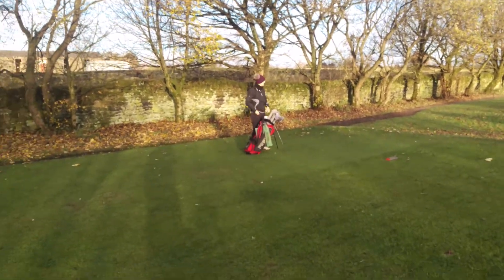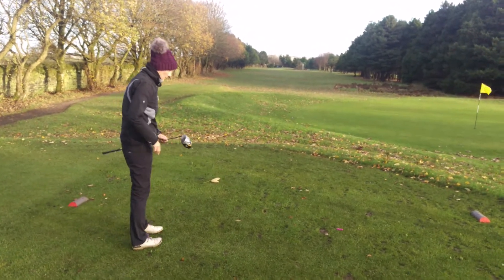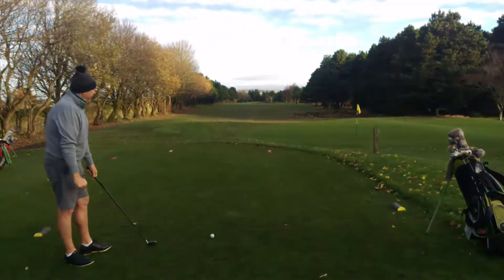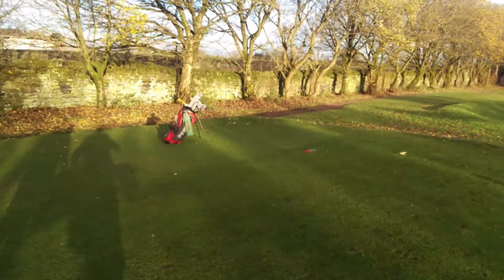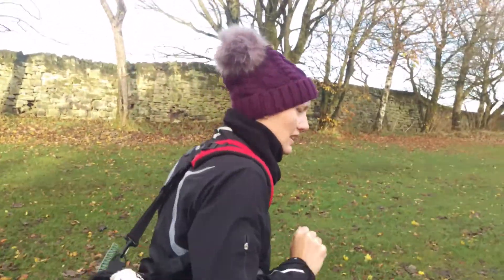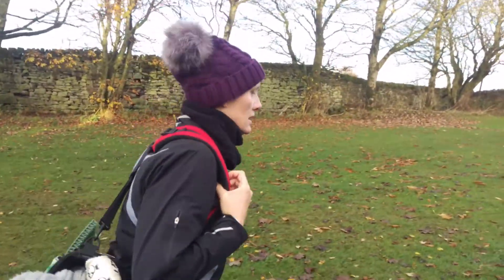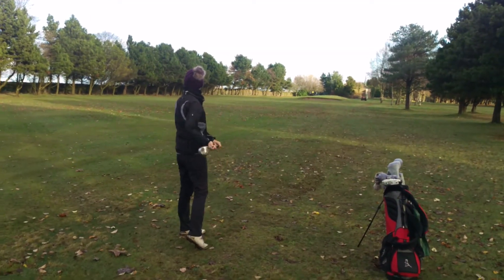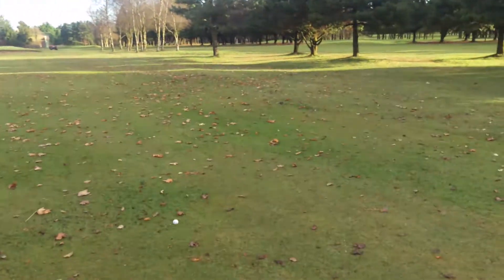Par 4 Challenge Debi -vs- Kent Part 2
Debi accepts the challenge and we play West End Golf Clubs Par 4 5th hole.
The hole plays just over 340 yards from the Red tees and is, of course, a stroke hole for her.
We have out of bounds to the left and trees separating fifth and sixth fairways.